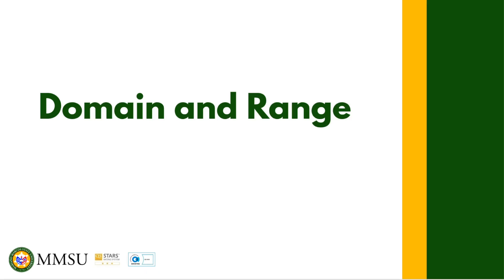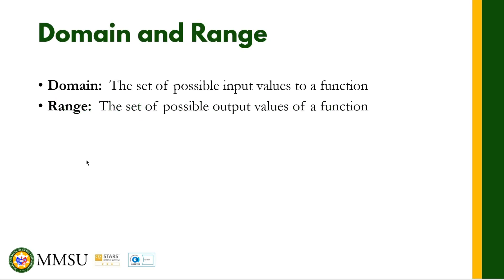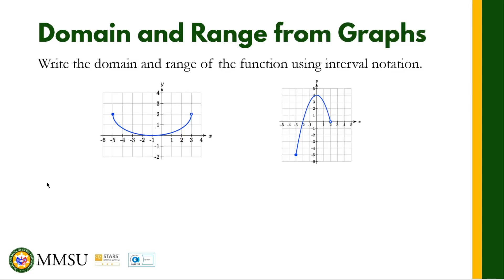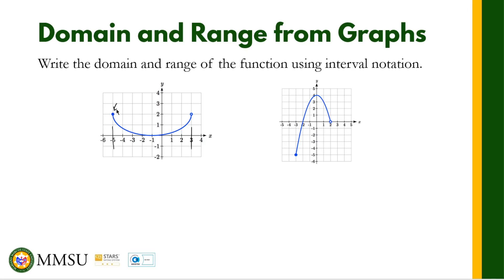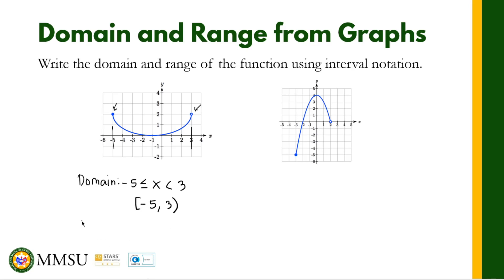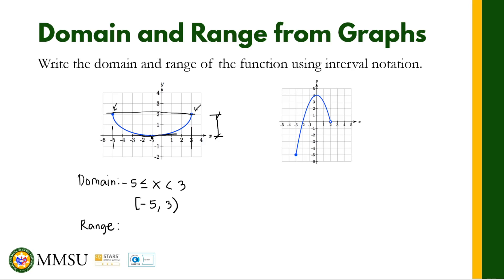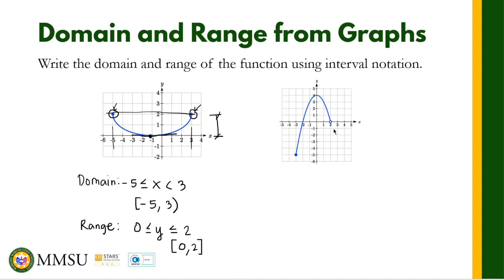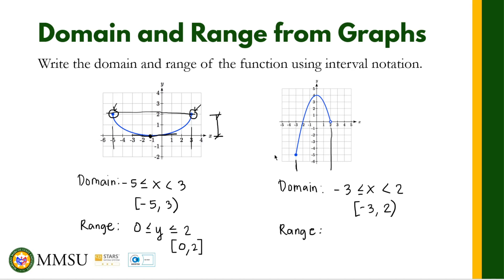Domain and Range of a Function Presented in a Graph | Function and Function Notation | Precalculus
We can also talk about domain and range based on graphs.  Since domain refers to the set of possible input values, the domain of a graph consists of all the input values shown on the graph.  Remember that input values are almost always shown along the horizontal axis of the graph.  Likewise, since range is the set of possible output values, the range of a graph we can see from the possible values along the vertical axis of the graph.

Be careful – if the graph continues beyond the window on which we can see the graph, the domain and range might be larger than the values we can see.

Remember that, as in the previous example, x and y are not always the input and output variables.  Using descriptive variables is an important tool to remembering the context of the problem.